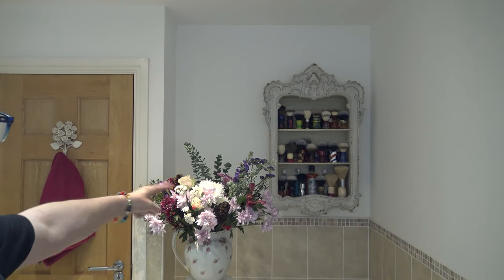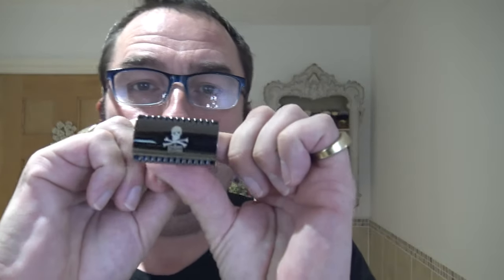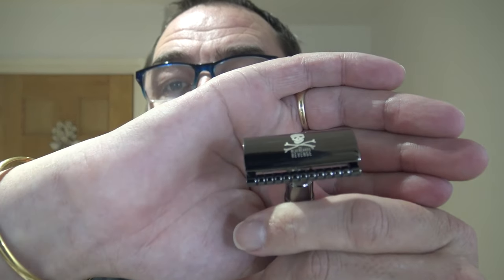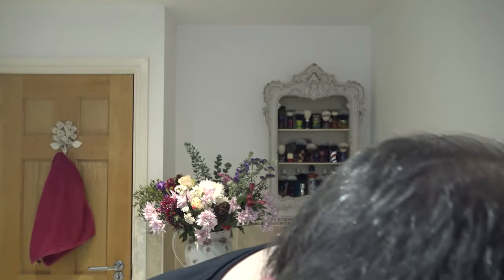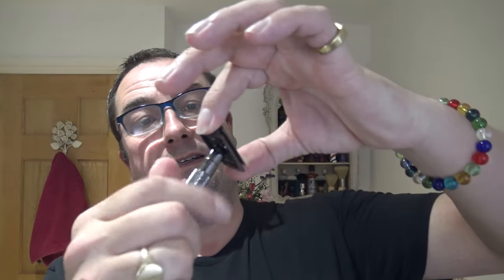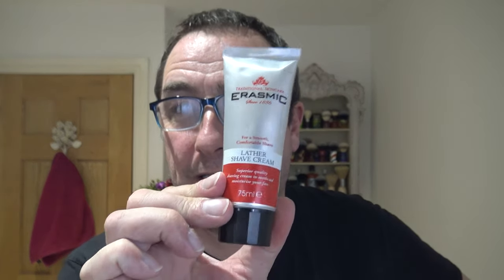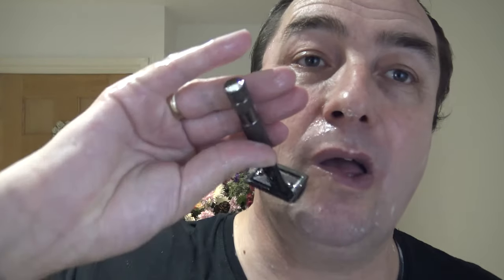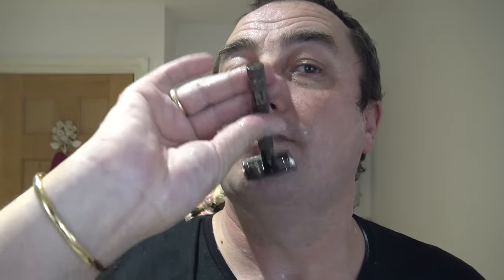Bluebeard's Revenge "Cutlass" DE Razor | Erasmic Shaving Cream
Welcome to my Wednesday shave,  first time using a Cutlas razor.

Bluebeard's Revenge Cutlass DE Razor
Personna Platinum DE Blade (new)
Clubman Pinaud Synthetic Brush
Erasmic Shaving Cream
Red Glass Lather Bowl
Humphrey's Citrus Witch Hazel
BRUT aftershave (modern version)
Nivea Fresh Kick Aftershave Balm